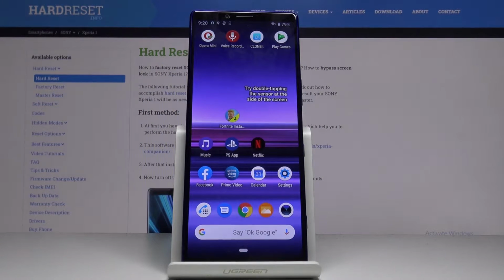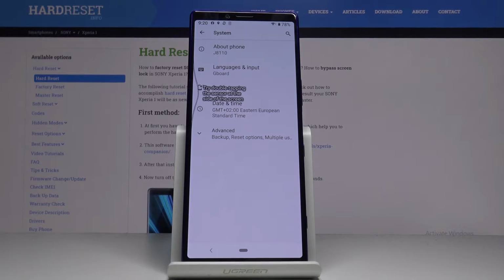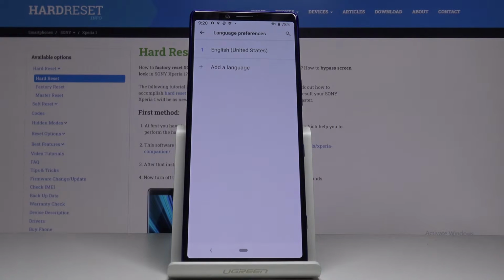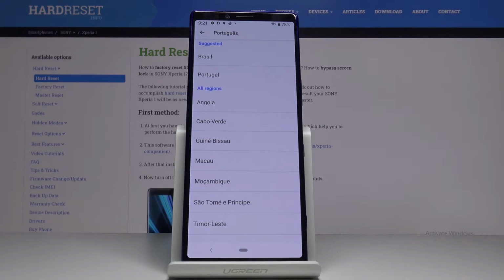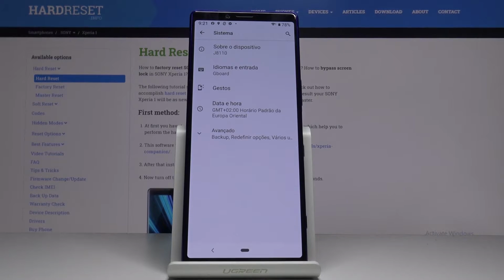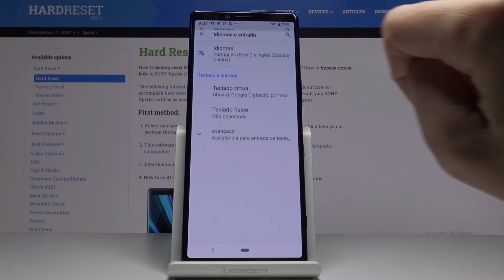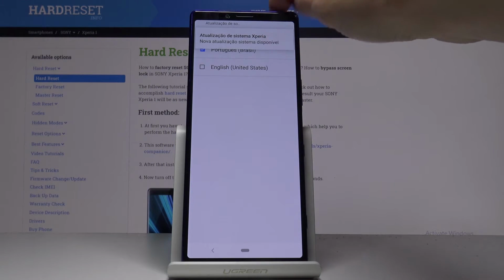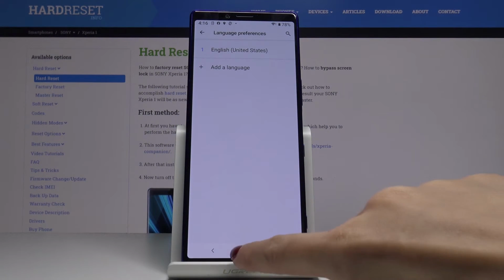How to Change Language in SONY Xperia 1 – Find Language List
Learn more info about SONY Xperia 1:
If you’re wondering how to change system language in your SONY Xperia 1, then let’s watch our video! In this tutorial we would like to show you how easily you can find the language list and how to properly choose and apply new language. Follow all shown steps and easily change language in your SONY device.

How to change language on SONY Xperia 1? How to choose the language in SONY Xperia 1? How to open a list of languages in SONY Xperia 1? How to get access to languages settings in SONY Xperia 1?